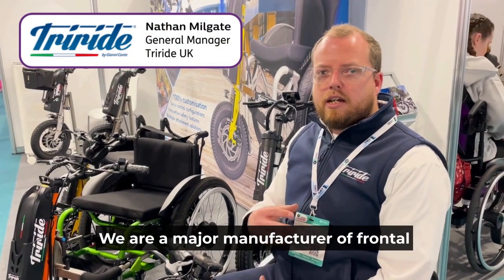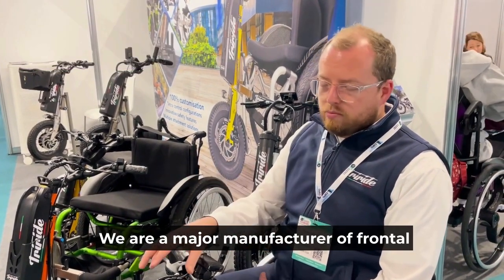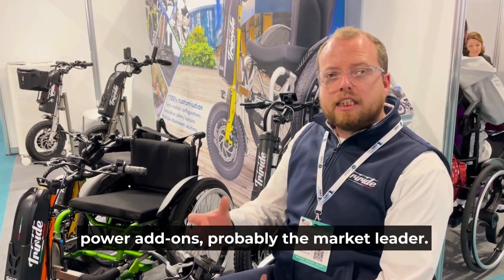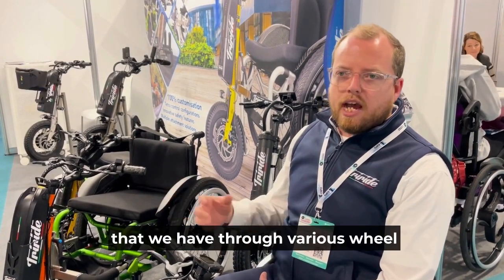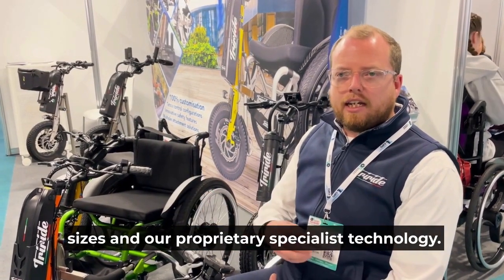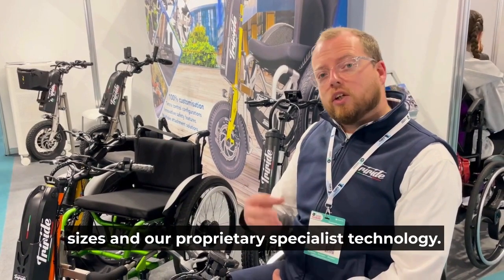Disability Expo 2023 - Exhibitor Announcement - Triride UK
Triride UK will be showcasing their new rear power attachment system called Trekking Power at Disability Expo in 2023.

Disability Expo will take place on the 6th and 7th July 2023 at ExCeL London and is completely free to attend. Find out more and register your free ticket on our